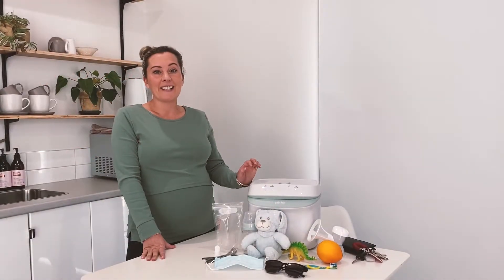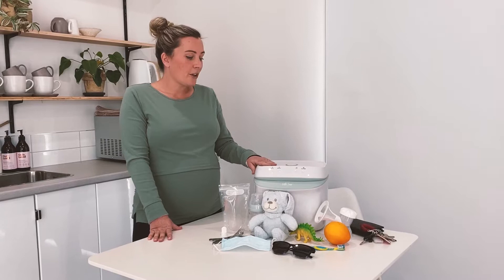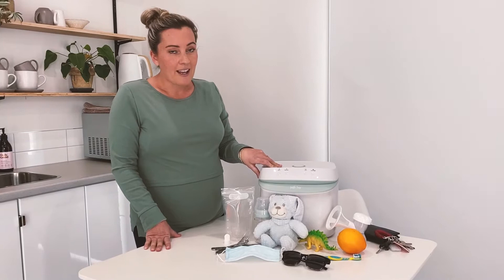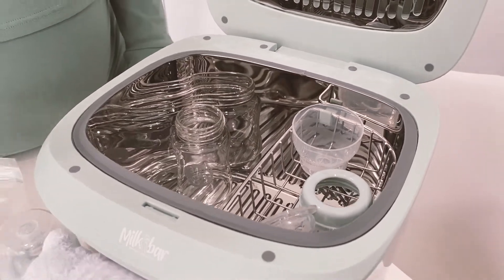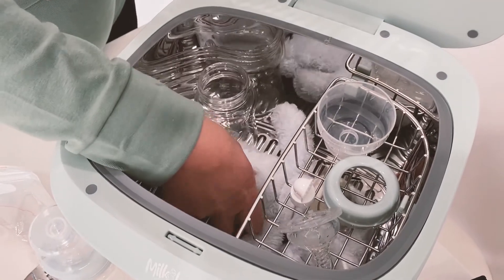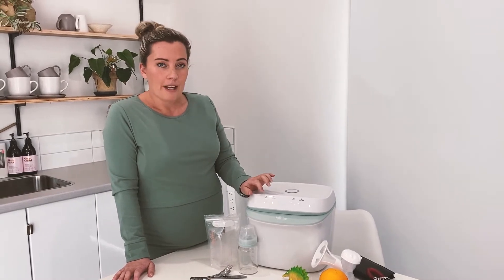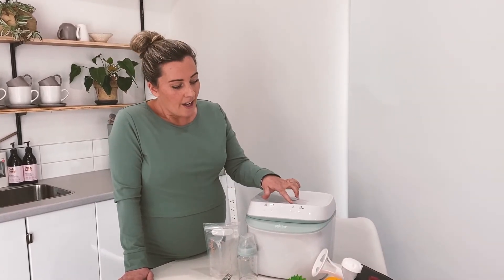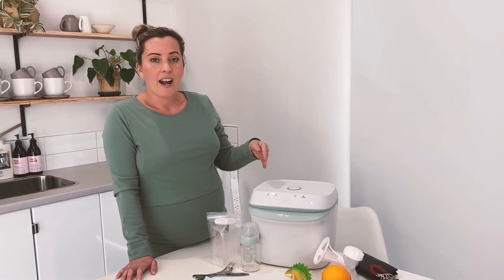Milkbar UV Steriliser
Join Laura to take a look at our brand new product, the Milkbar UV Steriliser. Sterilise almost any household items to eliminate 99.9% of germs, bacteria and viruses, and get your items bone dry, ready to use with our sleek, easy to use appliance. Take a look and invest in your family health and well-being, all while making mum life that bit easier!